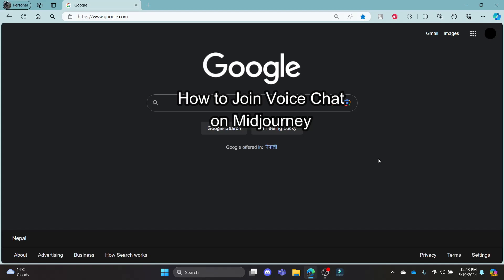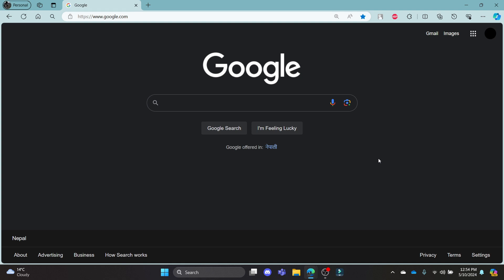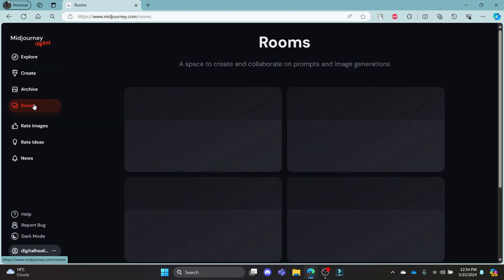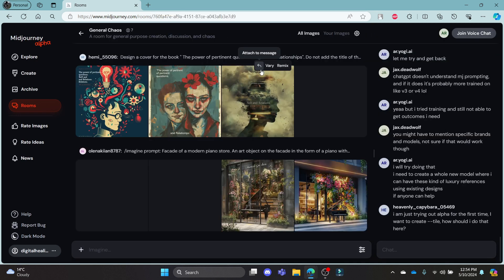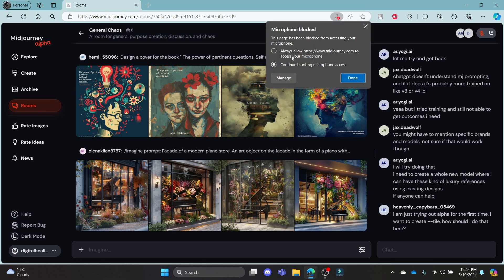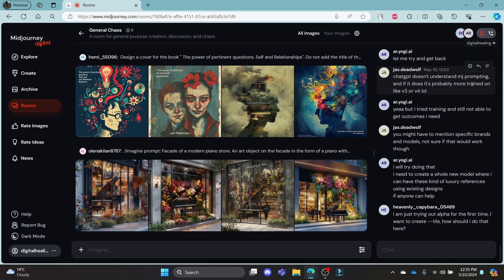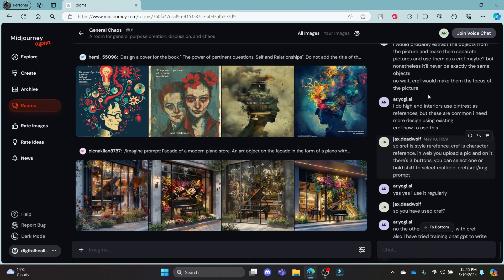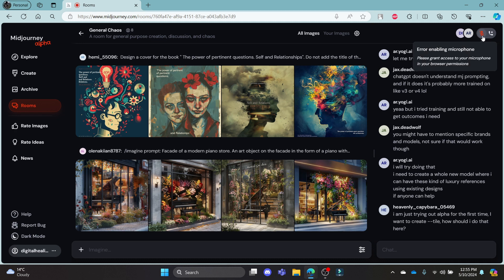How to Join Voice Chat on Midjourney 2024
Learn how to join a voice chat on Midjourney. This tutorial will guide you through the steps to connect with others via voice chat, enhancing your collaborative experience. Engage with the community by joining voice chats on Midjourney.